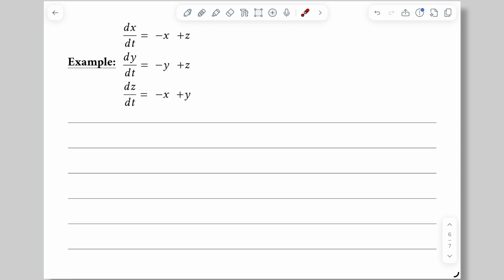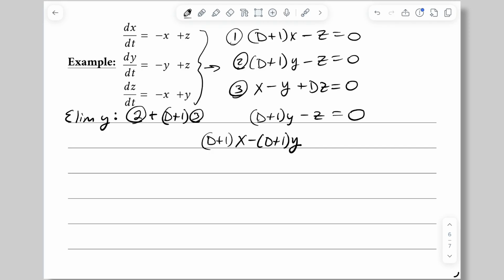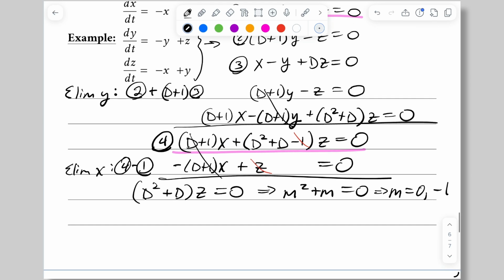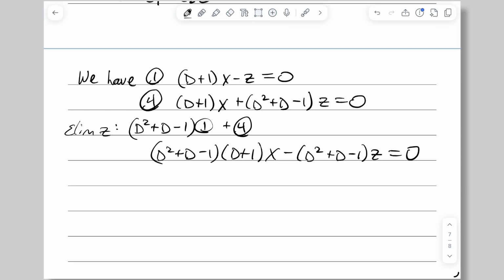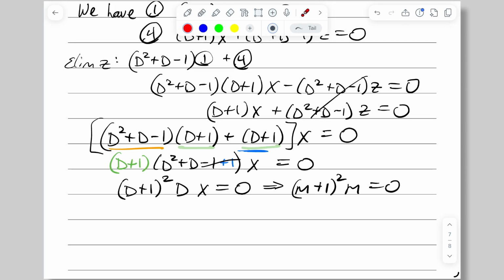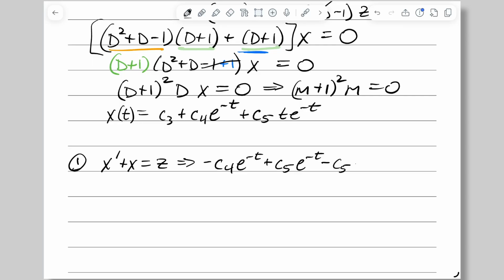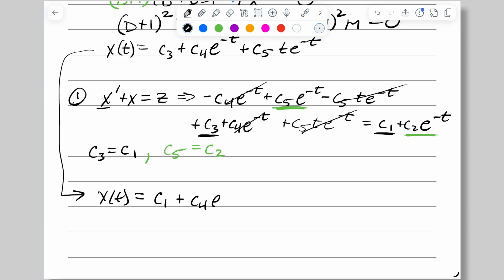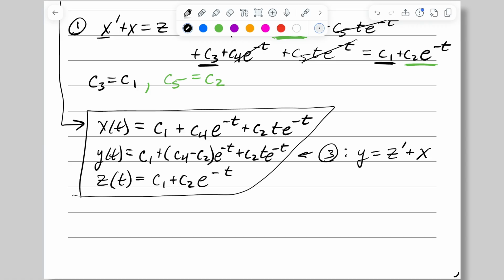Elimination: A Three-Equation System | Differential Equations (4.9e)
Solving a system of three linear differential equations by elimination.